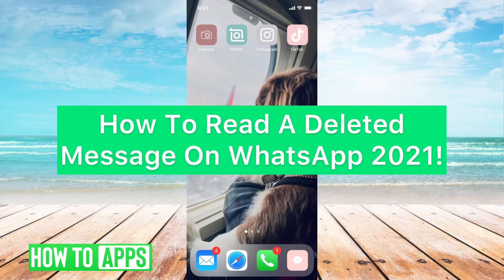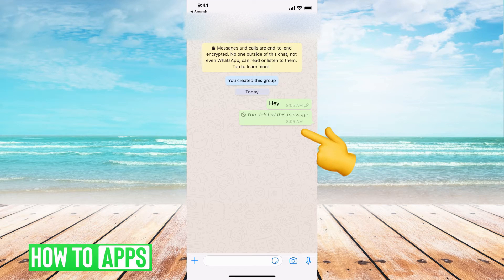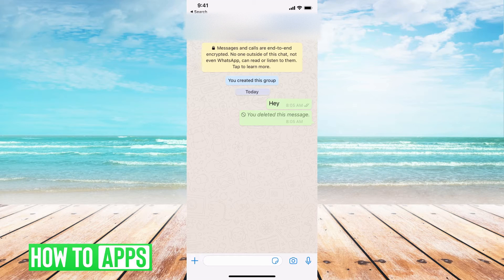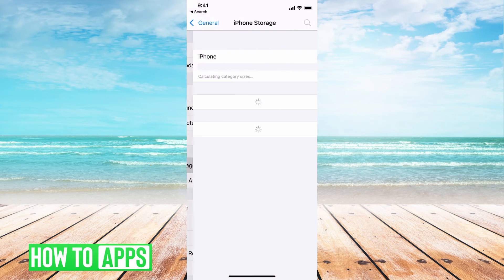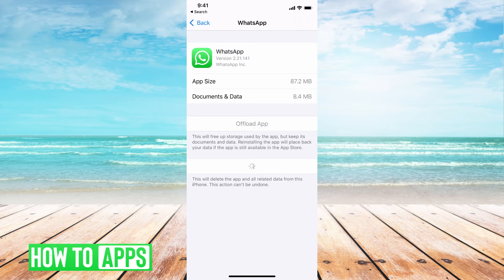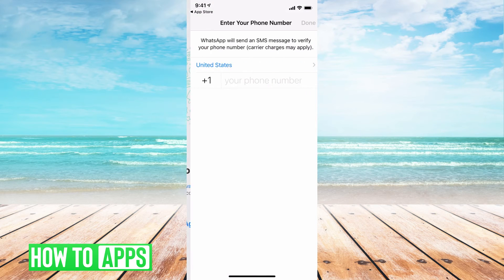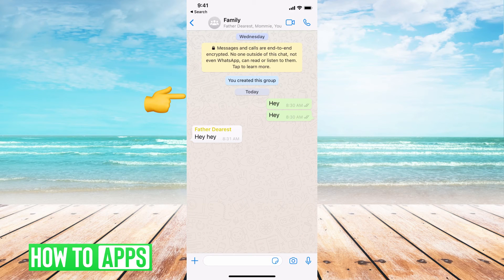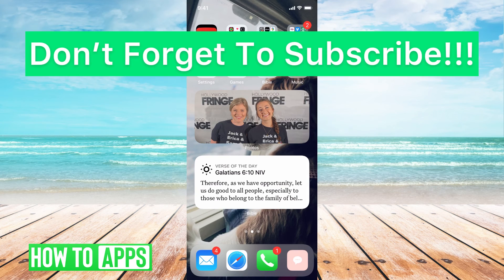How To Read Deleted Messages On WhatsApp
Let's read any of your deleted WhatsApp messages in this quick and easy guide.

Even if you deleted a message or a text on WhatsApp you can still restore it and read it. In this video, I walk you through steps to get the deleted message back and read it as if it were never removed. This process works the same for iPhone running iOS and Android. Keep in mind you can't do this without the app as you will need both the app and your iCloud backup to restore the removed message.